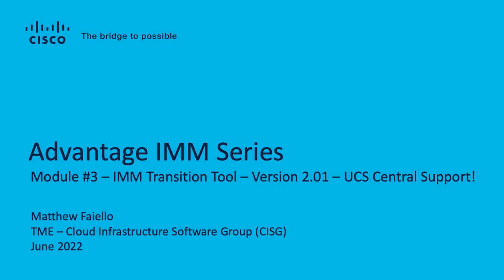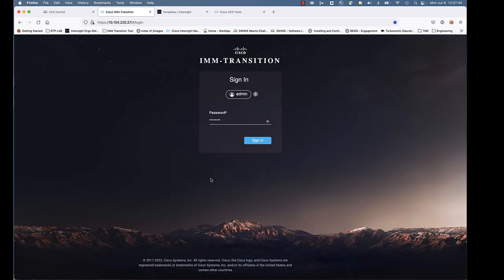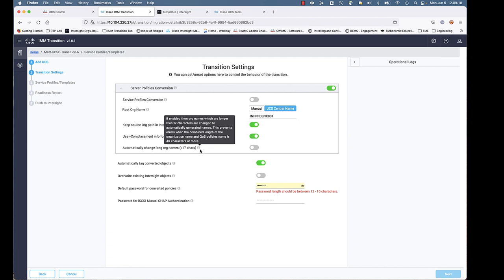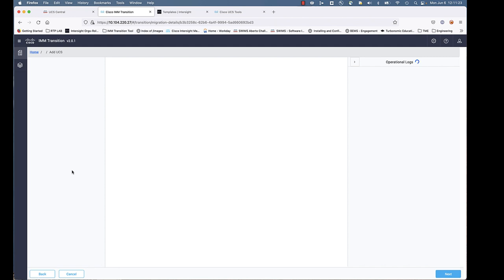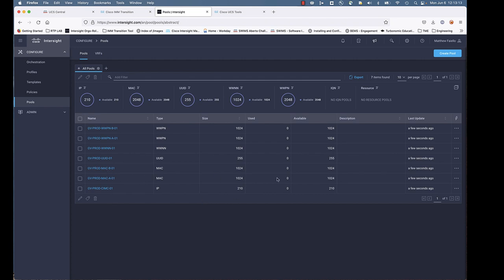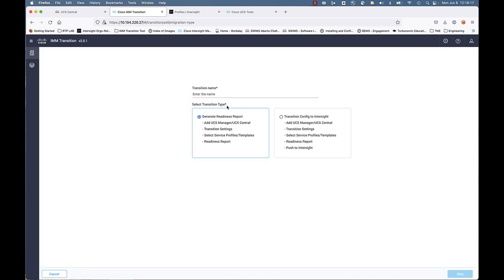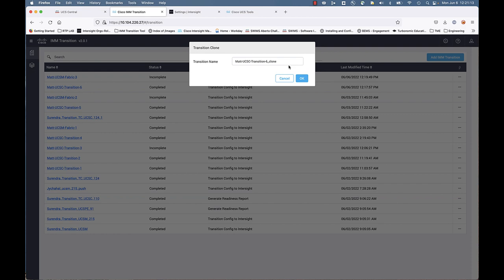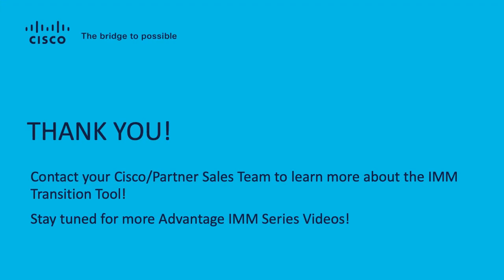Advantage IMM #3 - IMM Transition Tool - Version 2 01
Exciting New Version of the IMM Transition Tool! Cisco Intersight Managed Mode (IMM) Transition Tool, Release 2.0 helps bootstrap new IMM deployments by replicating the configuration attributes of the existing Cisco UCS Manager (UCSM) and Cisco UCS Central infrastructure and by converting the existing Service Profile Templates to IMM Server Profile Templates to accelerate deployment of new servers in IMM.